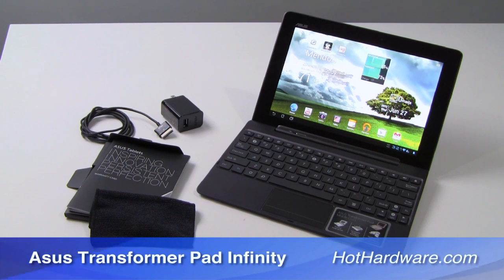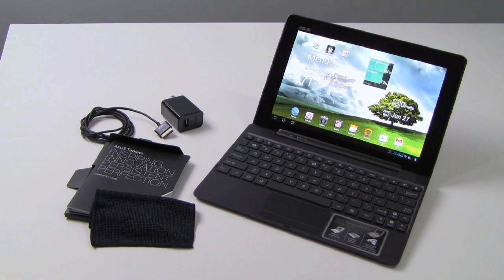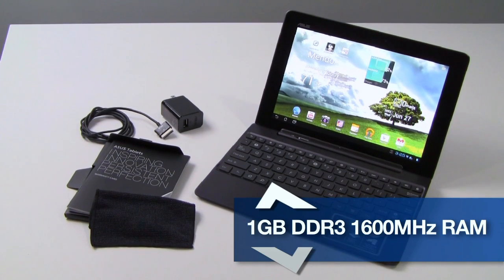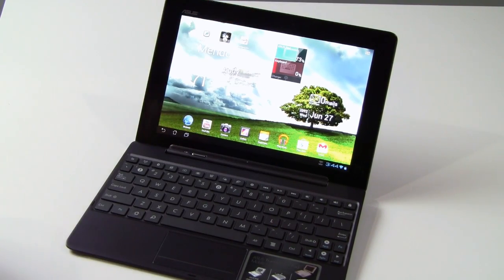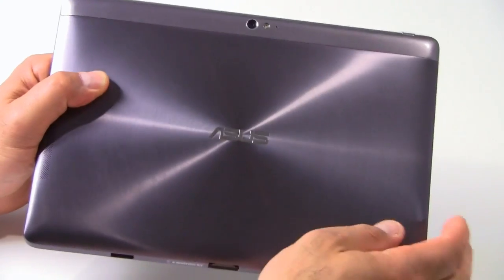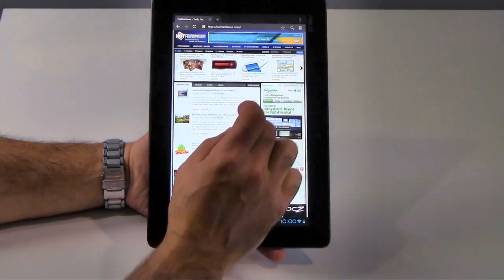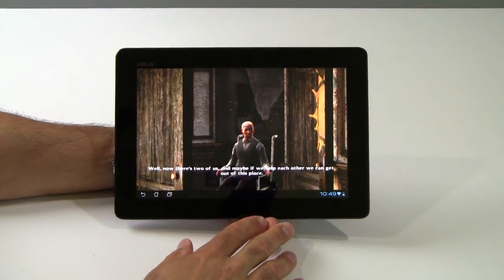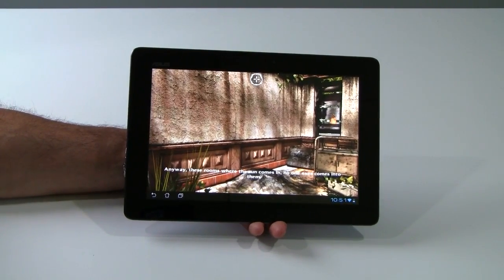Asus Transformer Pad Infinity TF700 Review - HotHardware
- The all new Transformer Pad Infinity we'll be showcasing here offers a new 1920x1200 full HD Super IPS+ display to rival the iPad, as well as some goosed-up internals like a faster NVIDIA Tegra 3 4+1 core SoC (System on a Chip), improved camera performance and a few other trimmings polishing-up the product a bit more. We go hands-on in this review.